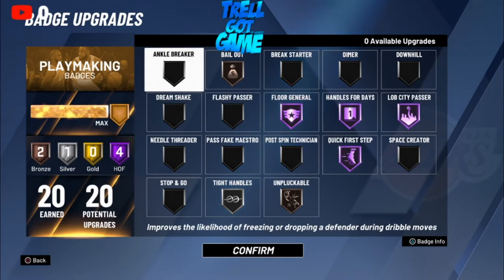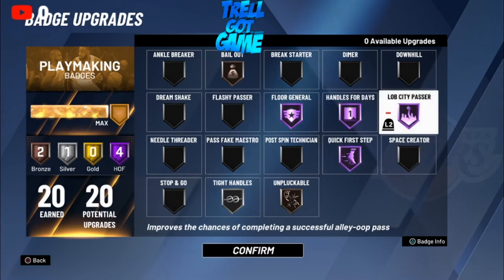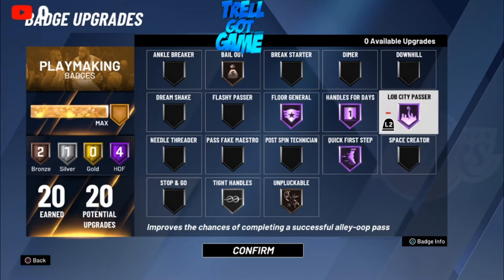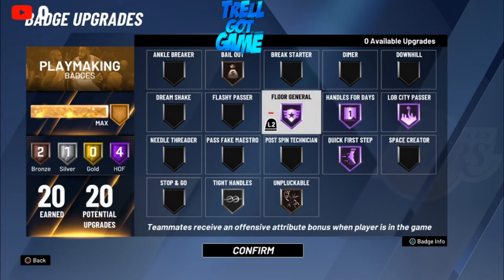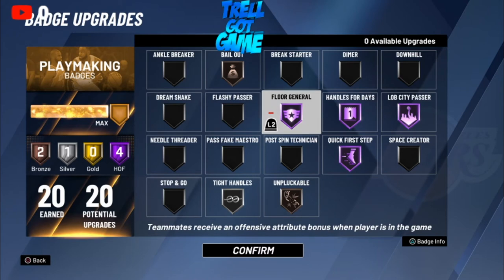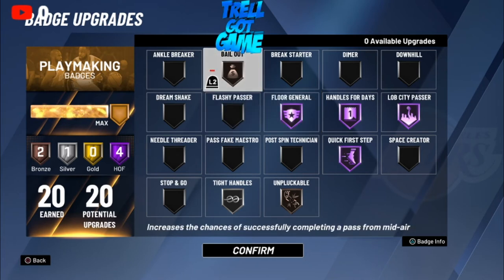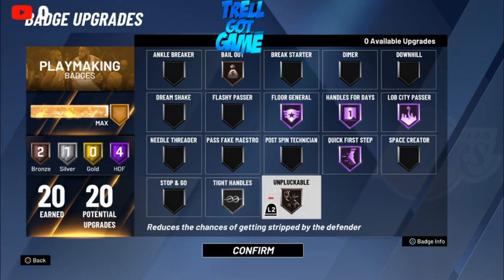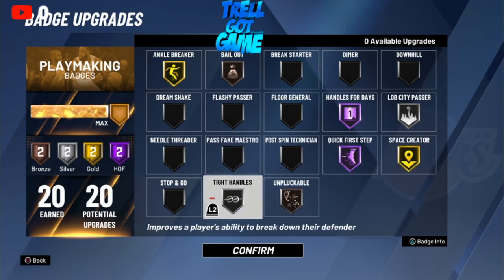*NEW* BEST PLAYMAKING BADGES FOR GUARDS NBA2K20 ( REP METHOD ) WIN GAMES EASY ! (UPDATED)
MAKE SURE TO LIKE AND SUBSCIRBE FOR MORE CONTENT
CHECK MY INSTAGRAM OUT : @ig.Trell